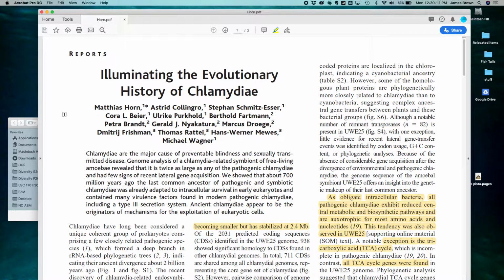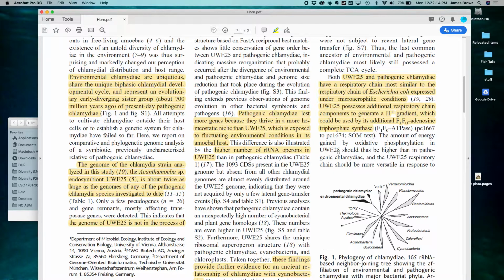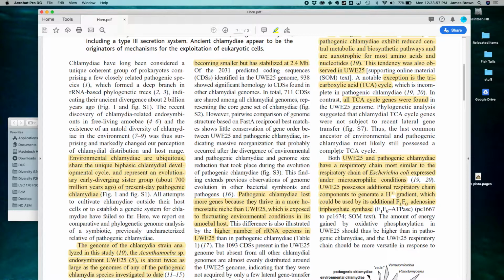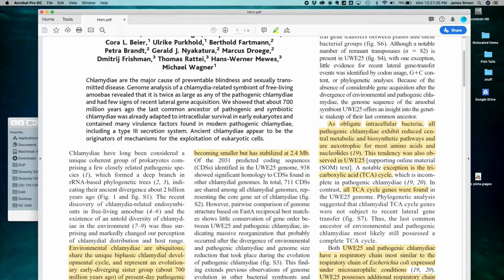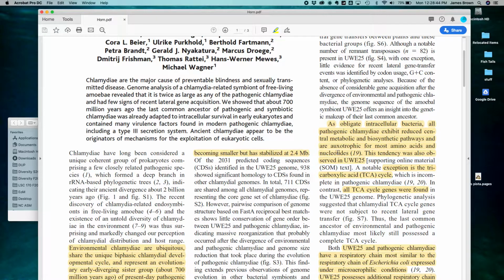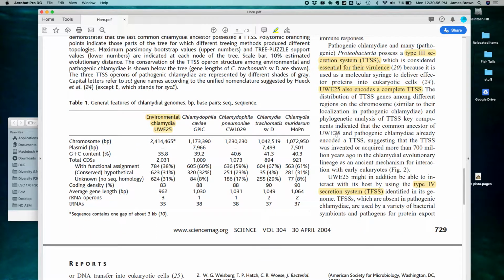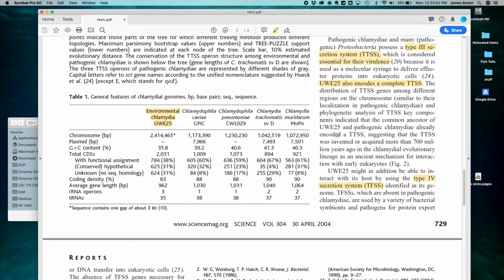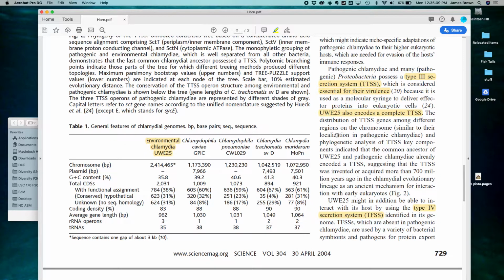UWE25 comparative genomics